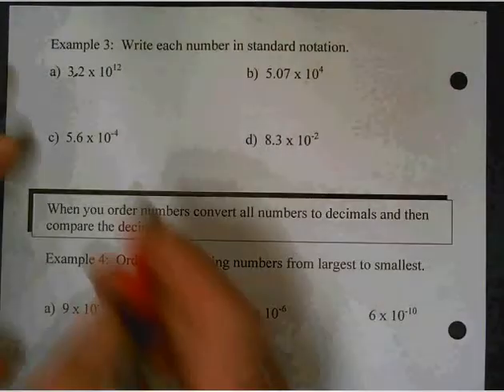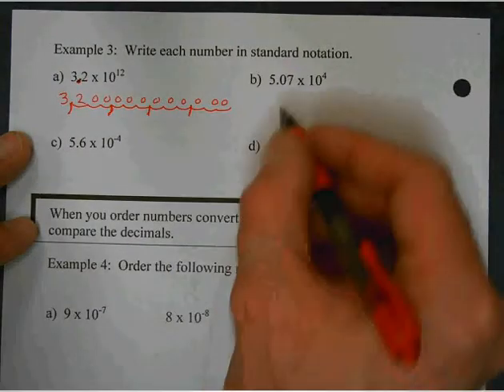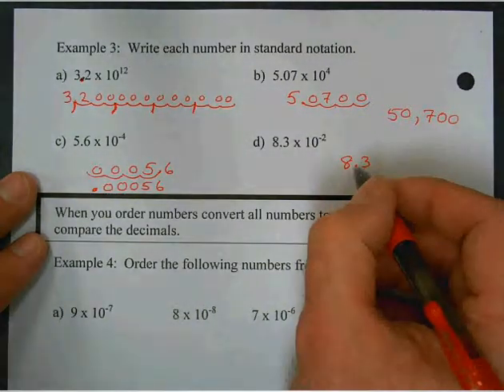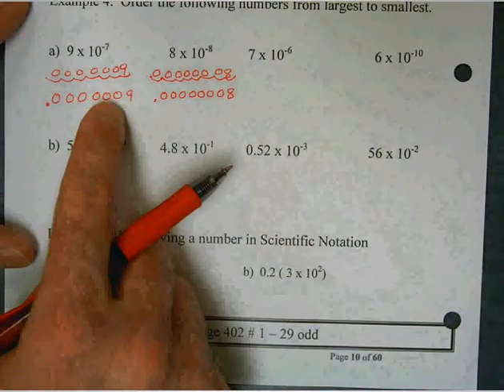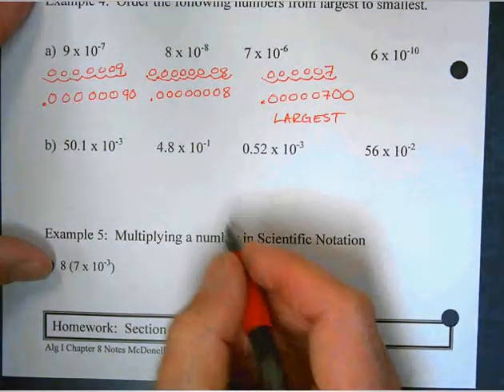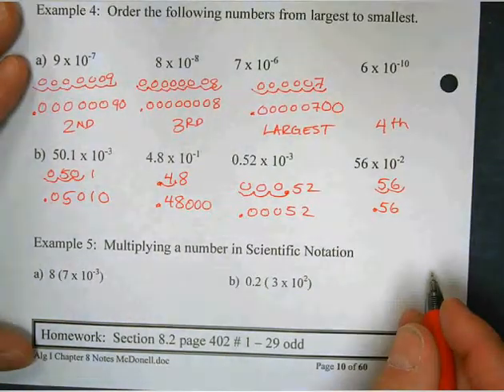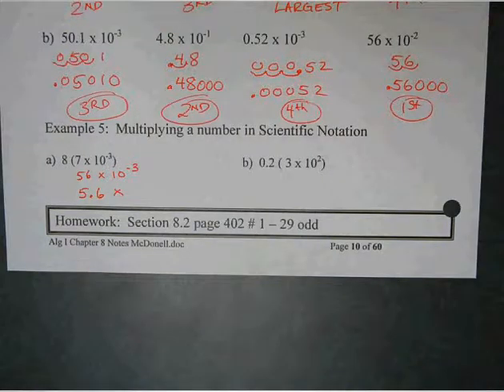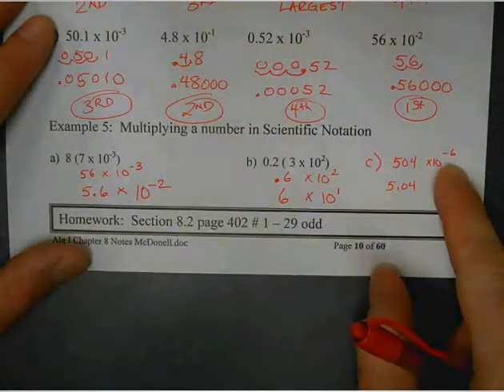Algebra I - McDonell 8.2 page 2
Understanding Scientific Notation